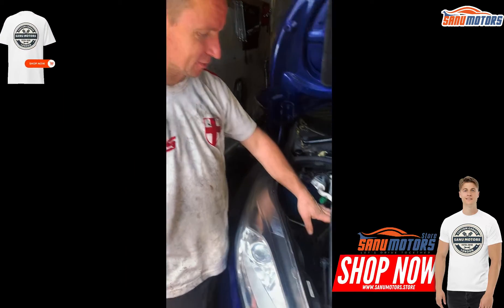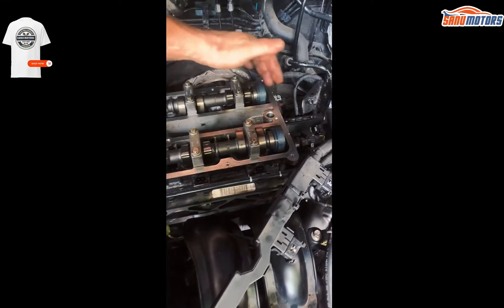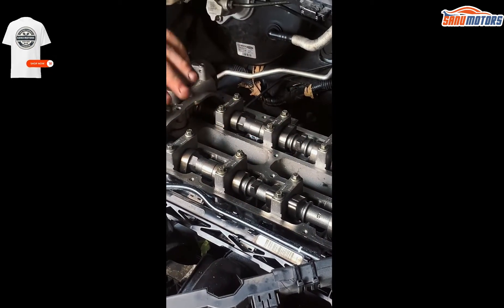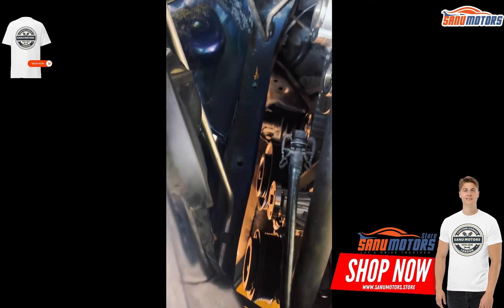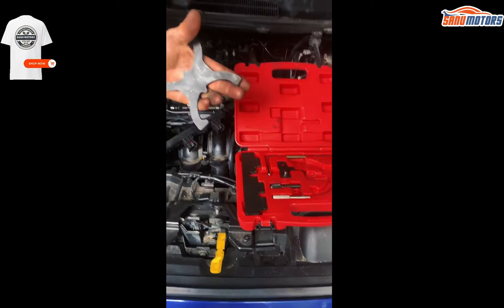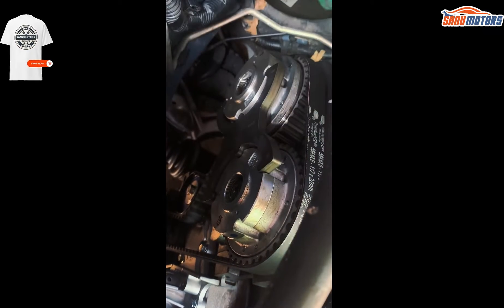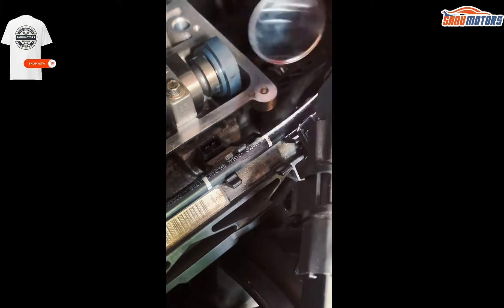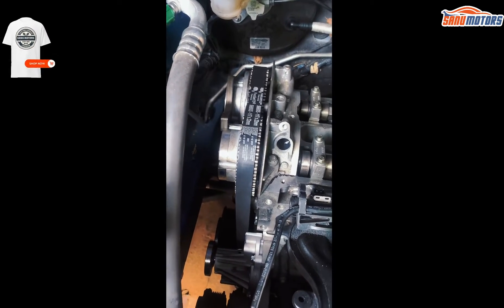How to Ford Fiesta 1.6 Timing Marks: Expert Guide and Tutorial-2023 🛠️😀💥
Learn the precise techniques for setting Ford Fiesta 1.6 timing marks correctly.Our comprehensive tutorial provides step-by-step instructions, tips, and insights to ensure accurate timing. Get ready to optimize your engine's performance with this in-depth guide -2023.

Sanumotors is a trendy clothing store known for its stylish and contemporary apparel. With a wide selection of clothing for men, women, they offer the latest fashion trends for every occasion. Customers appreciate the store's inviting atmosphere and excellent customer service. Sanumotors is a favorite destination for fashion enthusiasts seeking quality and affordable clothing options.